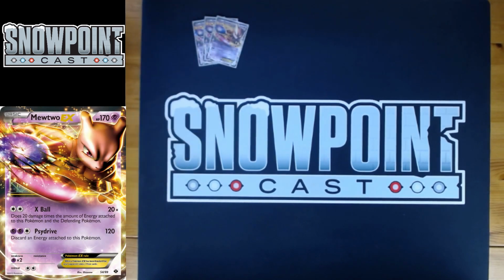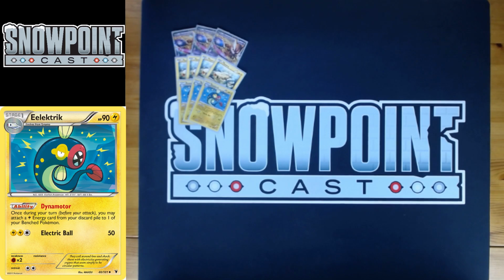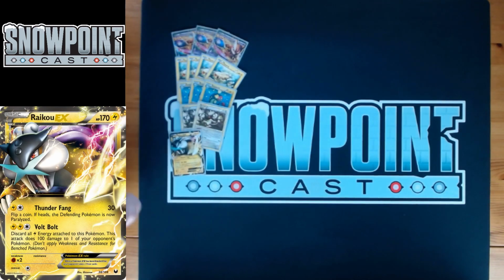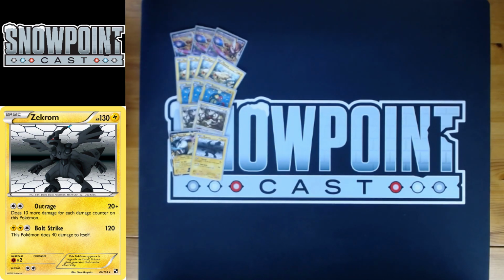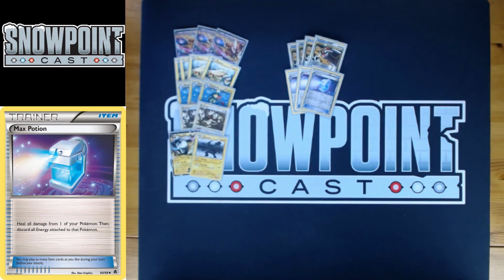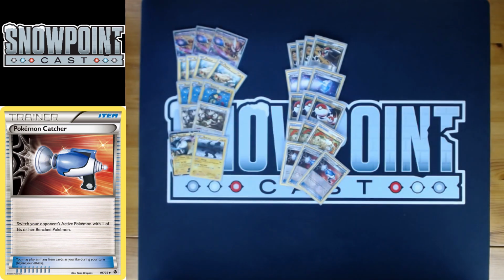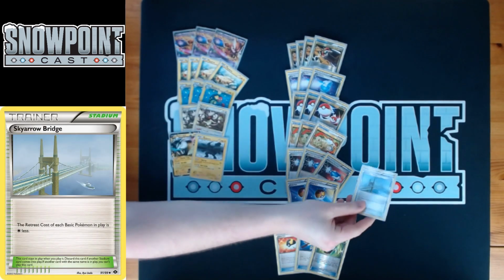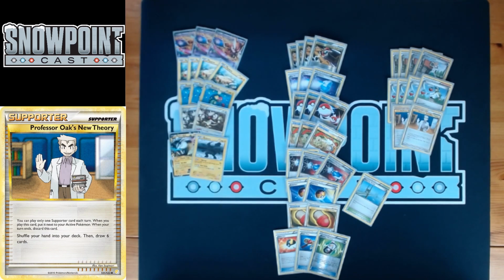Eeltwo 2012 Deck Profile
Chase Moloney's 1st place seniors 2012 deckilst:

14 Pokemon
3 Mewtwo (NXD)
4 Tynamo (NVI)
3 Eelektrik (NVI)
2 Smeargle (CoL)
1 Raikou (DEX)
1 Zekrom (BLW)

34 T/S/S
4 Junk Arm
3 Max Potion
3 Dual Ball
3 Pokemon Catcher
3 Switch
2 Level Ball
2 Plus Power
1 Super Rod
1 Random Reciever
1 Ultra Ball

4 Professor Juniper
4 N
2 Professor Oak's New Theory

1 Skyarrow Bridge

12 Energy

8 Lightning
4 Double Colorless Energy